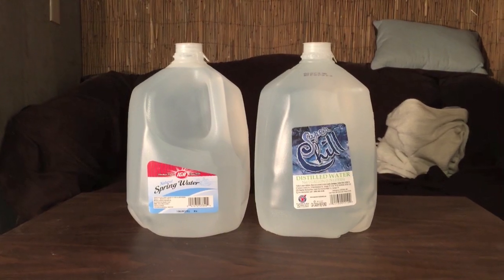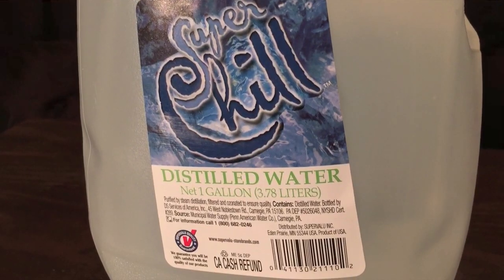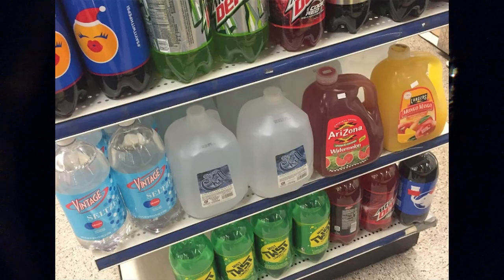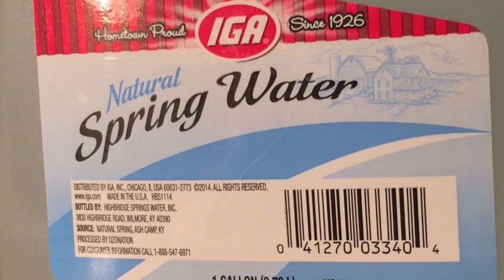Jon Drinks Water #4834 Super Chill Distilled Water VS IGA Natural Spring Water